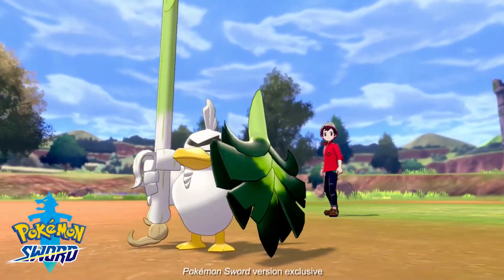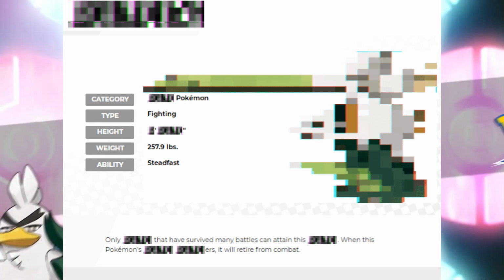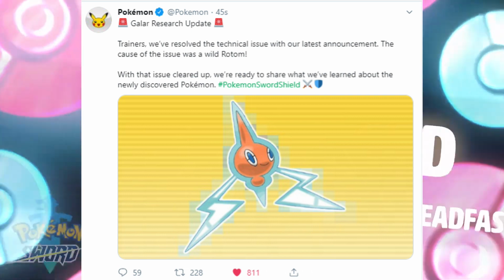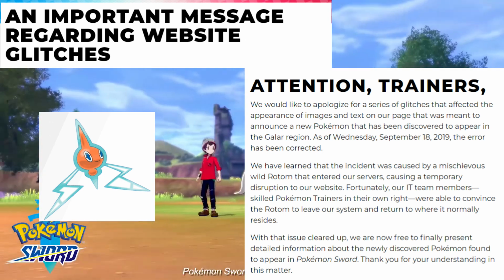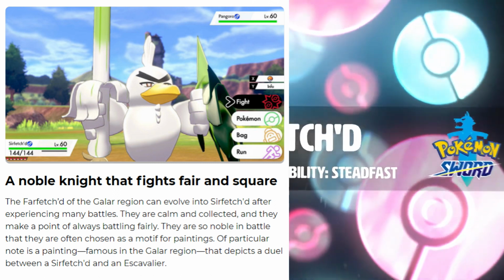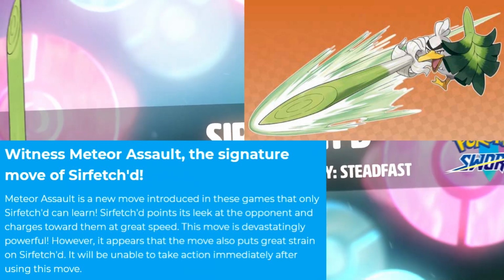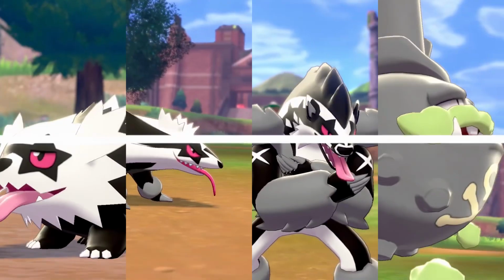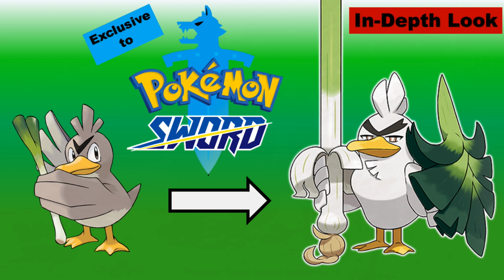How Sirfetch'd was Revealed, Pokedex Entry, Meteor Assault!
Hey everyone, we take a look at the glitched pokemon, which we now know is Sirfetch'd! Sirfetch'd is Farfetch'd's new evolution! You can only get it's evolution in Pokemon Sword, so you will need to trade with someone who has Pokemon Shield. That probably means that Pokemon Shield is going to get a counterpart! Meteor Assault seems to be like a fighting type Giga Impact, because Sirfetch'd won't be able to move the next turn. Does that mean it will be a 150 base power, physical fighting type move!? Farfetch'd might evolve by battling a certain number of times, or by level up!